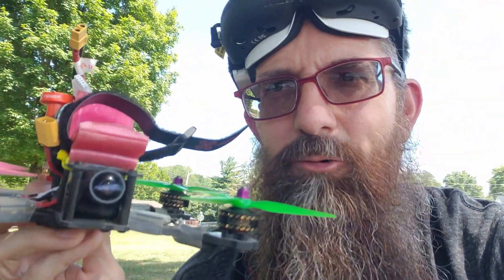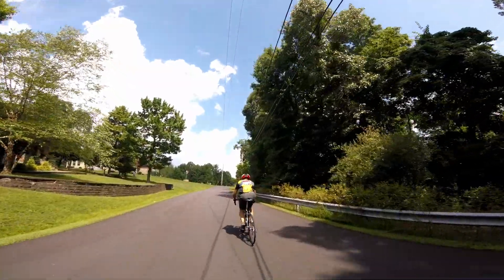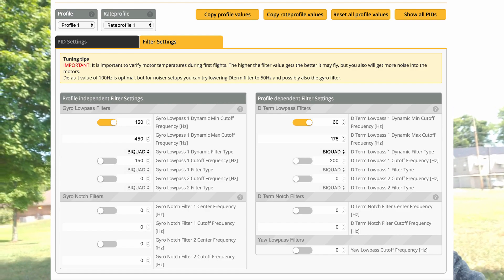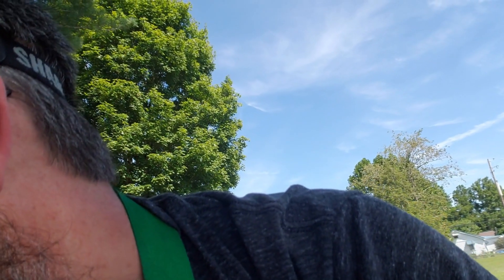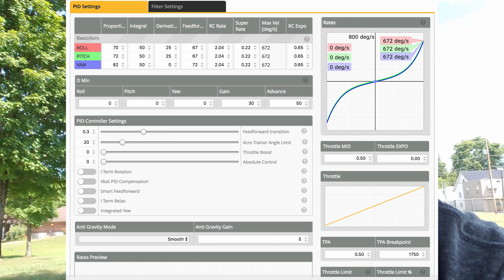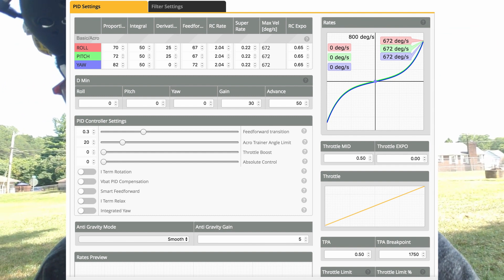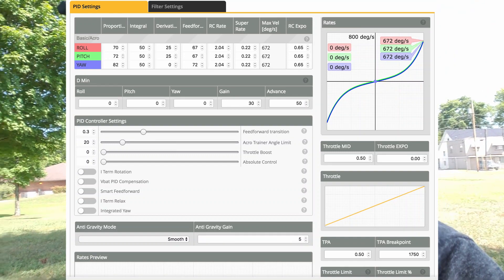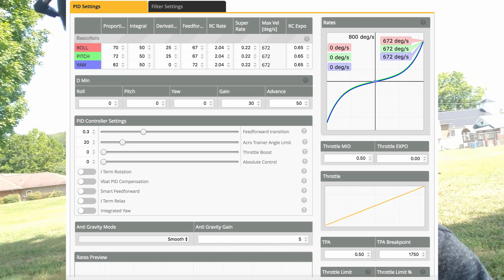So Long Oscillations / Fixing Jello on Betaflight 4.0.4 / Staceman FPV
Finally rid myself of the oscillations on my new rig.  I take you through what I did, and what worked for me.  Will it work for you?  Maybe, maybe not.  If nothing else, some food for thought as you troubleshoot these sorts of things.

Ummagawd Build:
Ummagawd Remix
HypeTrain Blaster 2207/2450kv
Revolt FC (1.2.64 Firmware)
Bolt ESC
Runcam Swift Mini w/ 1.8 Lens
TBS Unify HV
Foxeer Lollipop Stubby
HQ 5x4.3x3 Props

Juicey Build:
Randbrand Designs Juice Press Frame
FlightOne Skitzo RevoltOSD FC
Aikon AK32 35A AIO ESC
3B Hobby 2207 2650KV Motors
ImmersionRC Tramp HV Video Tx
R-XSR Receiver
Foxeer Pagoda Stubby Antenna
Foxeer Predator Mini v3
HQ 5x4.3x3 V1S Props

Frame: Smashed Martian II (28mm standoffs)
Flight Controller: KISS V1
ESC: TBS Bulletproof 25A / DYS 30A Blheli-S
Motors: RDQ Badass 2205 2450kv
Props: HQ 5x4.3x3 V1S
FPV Camera: Foxeer Predator Micro V2
VTX: TBS Unify Pro HV
VTX Antenna: Foxeer Pagoda
Receiver: FrSky XSR

Frame: Martian II
Flight Controller: FlightOne Revolt
ESC: FlightOne Bolt
Motors: CheePass 2205/2300kv
FPV Camera: RunCam Swift 2 Mini
FPV Camera Lens: RunCam 1.8
VTX Antenna: Foxeer Lollipop 2 stubby
Receiver: FrSky R-XSR

Frame: KwadBox RAD-X
ESC: FlightOne Bolt
Motors: Emax RS2205S/2300kv
FPV Camera: RunCam Swift 2 Micro
VTX Antenna: Foxeer Pagoda stubby
Receiver: FrSky R-XSR

New to my channel?  New to drones, in particular, race/freestyle drones?

In the hobby, but been flying Ready to Fly models, and you want to build your own?  Here's a series I did on building a race drone: